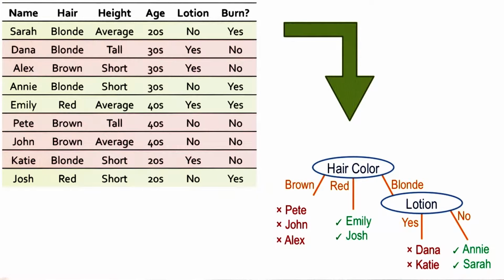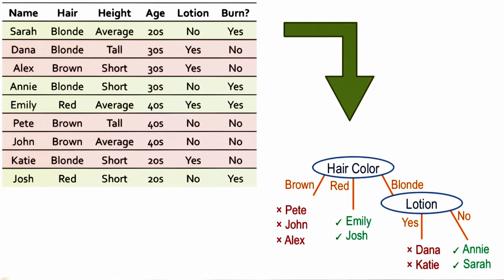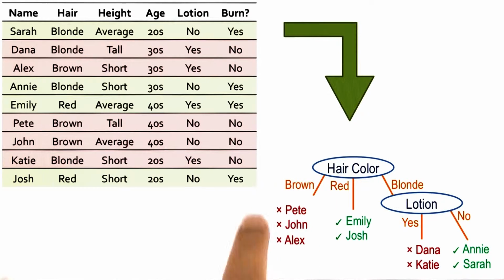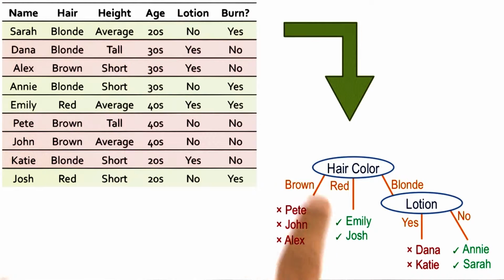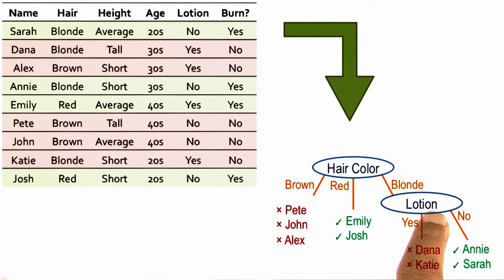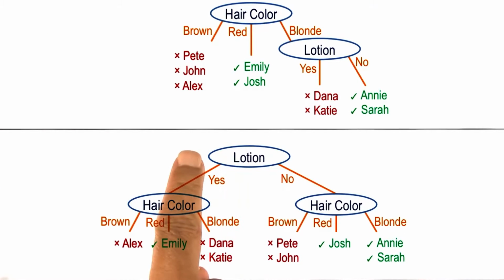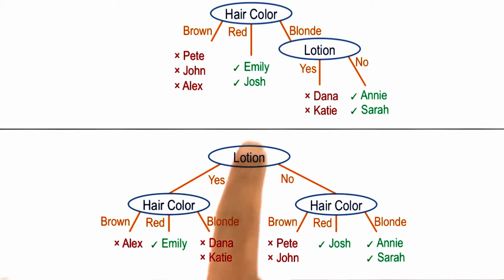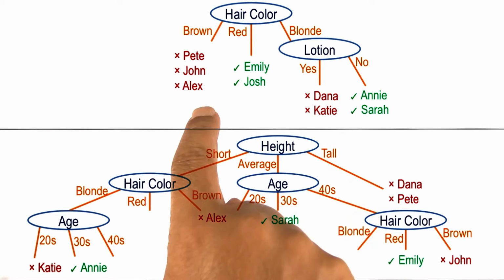Optimal Identification Trees - Georgia Tech - KBAI: Part 4